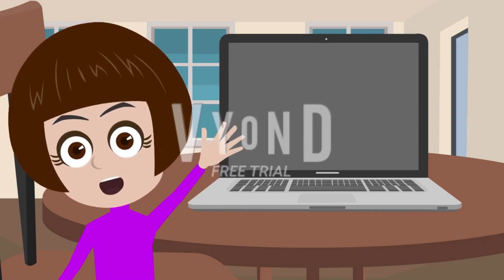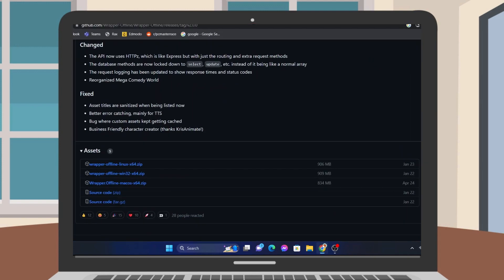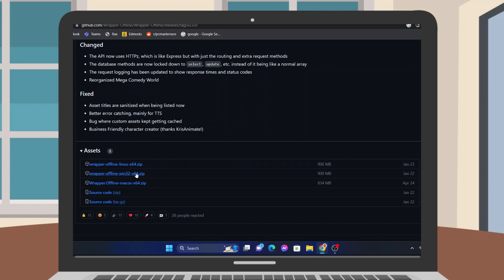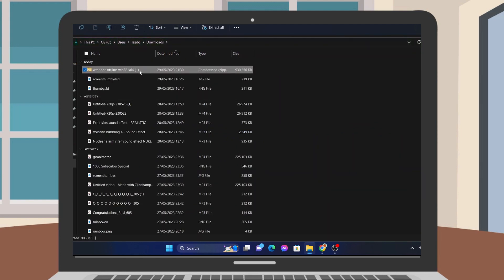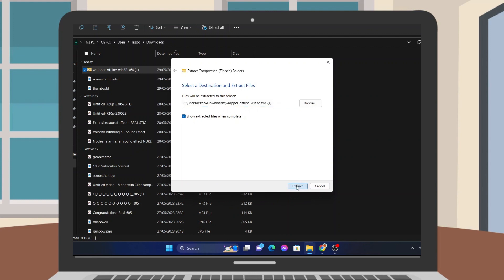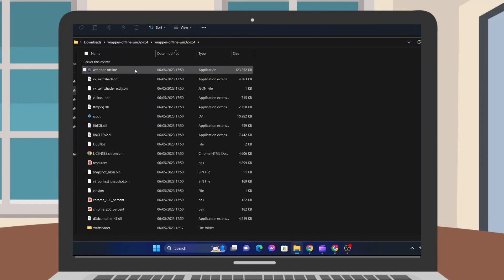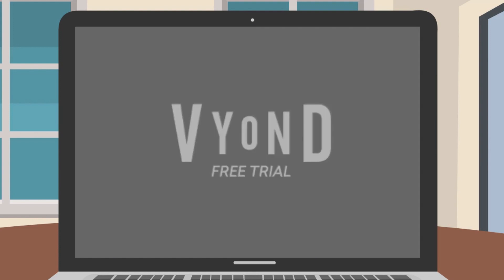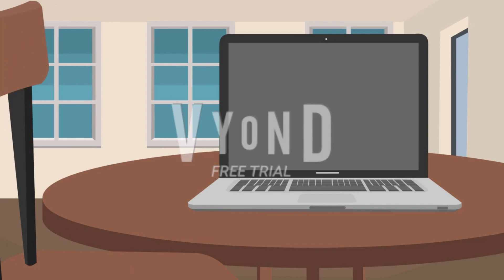How To Download Wrapper Offline in 2023 (Works 2025) Tutorial | Ft. Dora